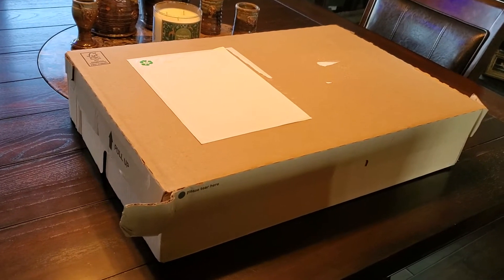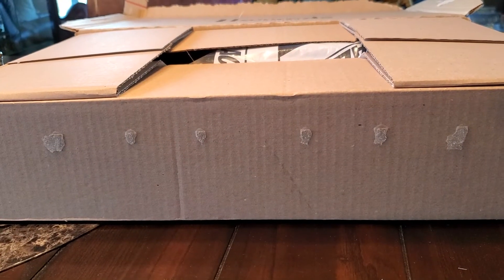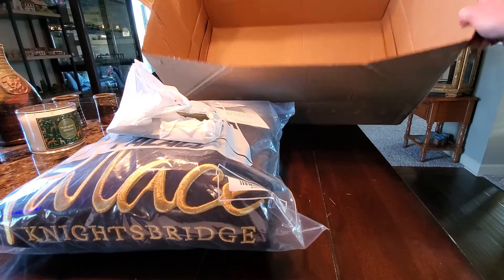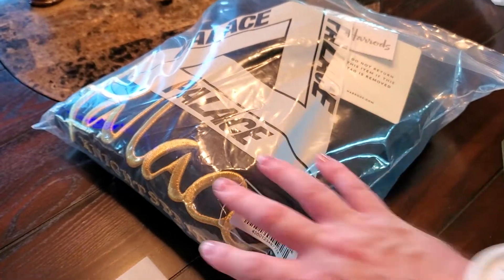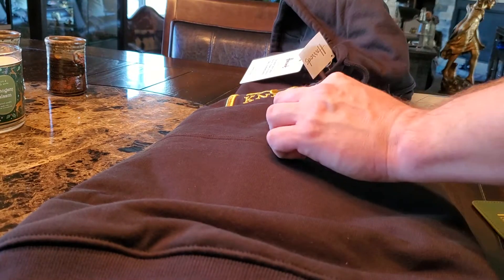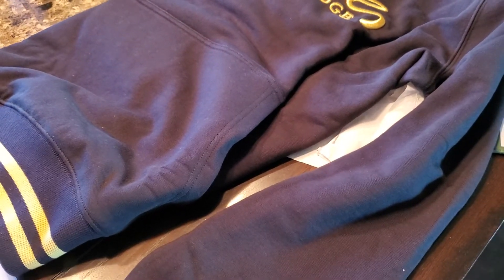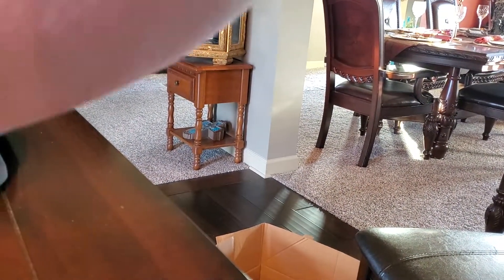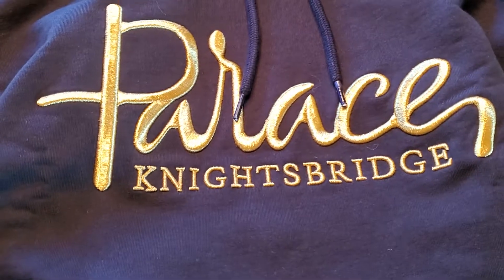Palace X Harrods Unboxing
Palace Skateboards recently collaborated with Harrods department store to release a line of clothing and accessories.  Let's unbox tlmy haul and review what I picked up!